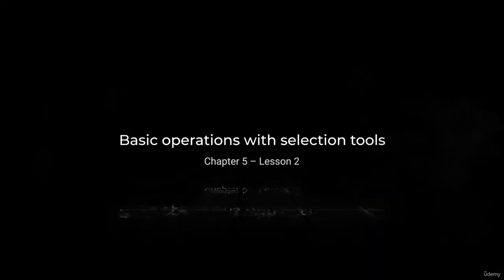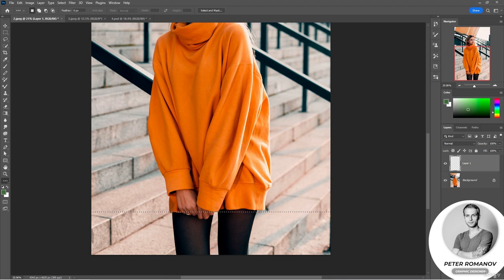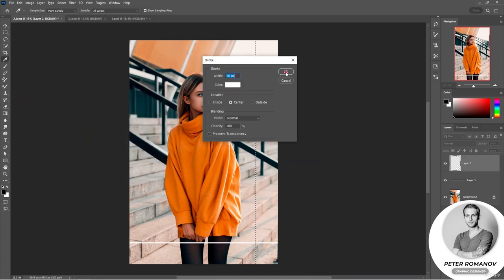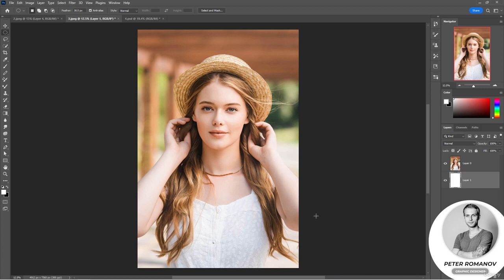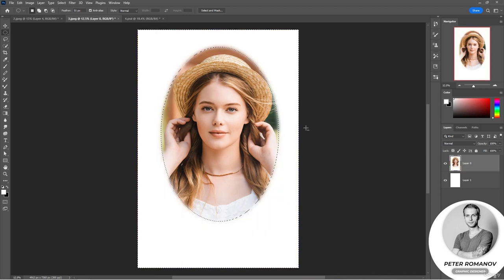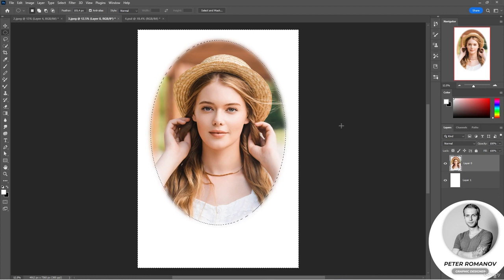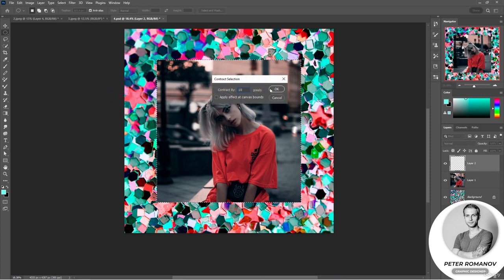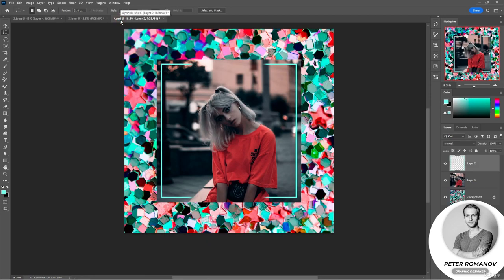Adobe Photoshop Tutorial: 18 Basic operations with selection tools